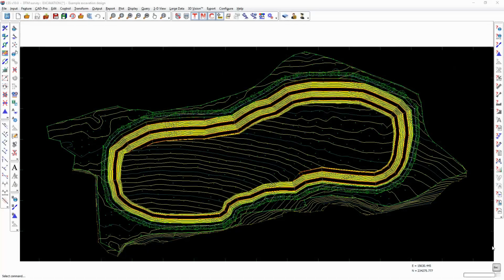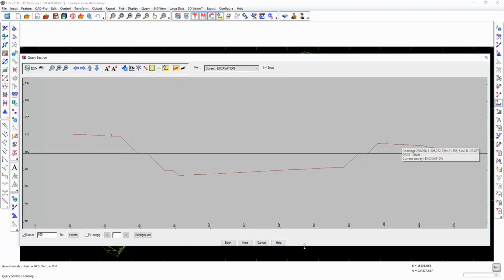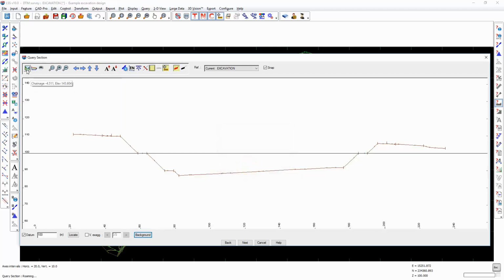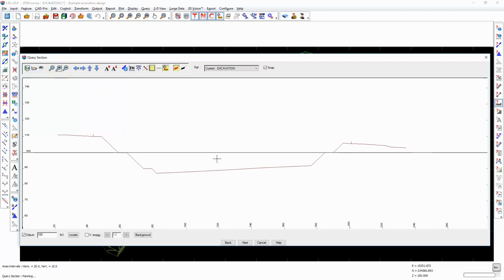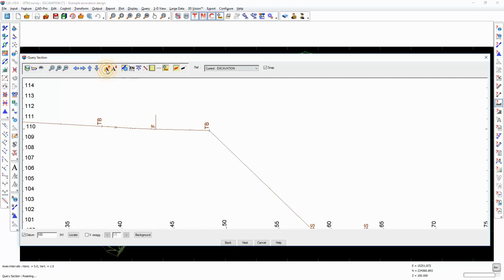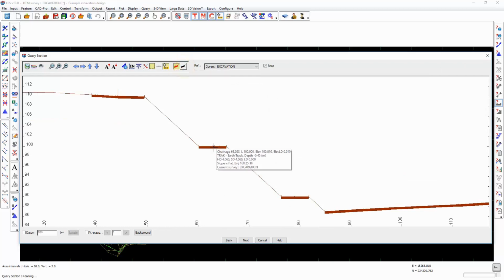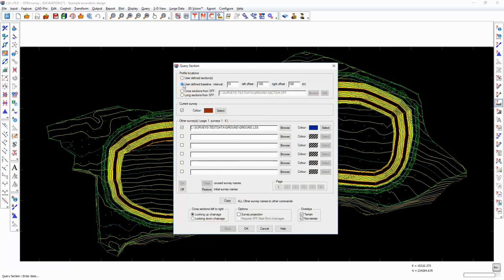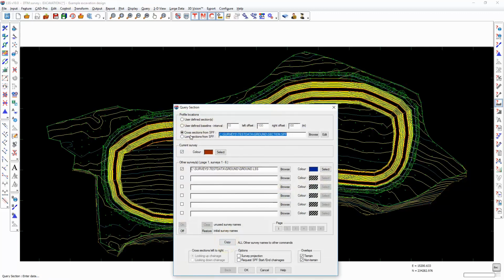Query Section Command - LSS Tutorial